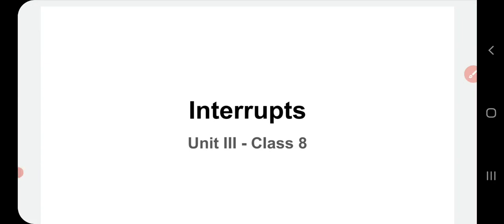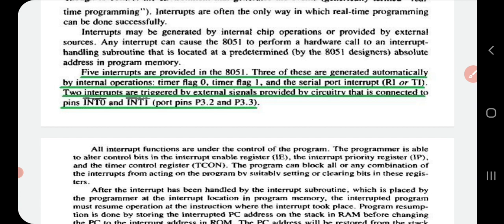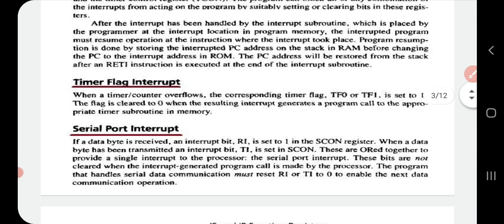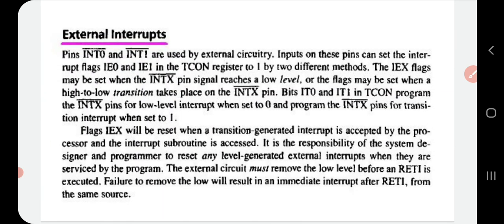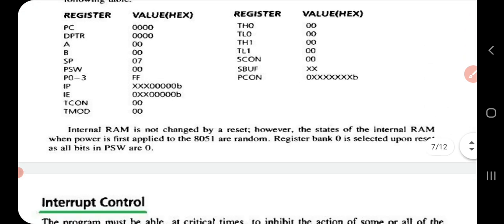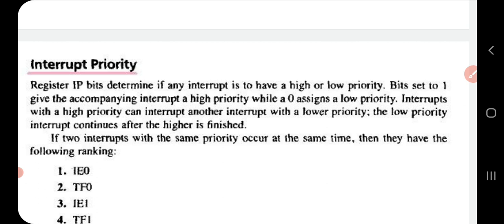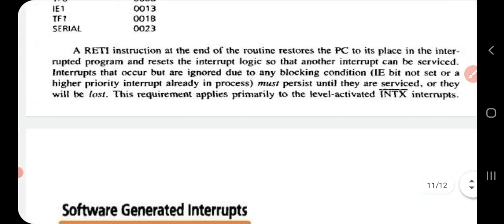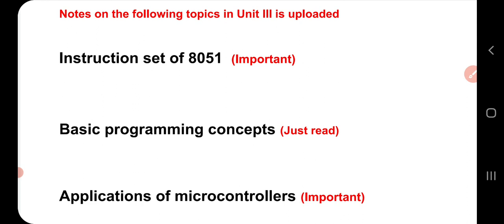Interrupts - Class 8